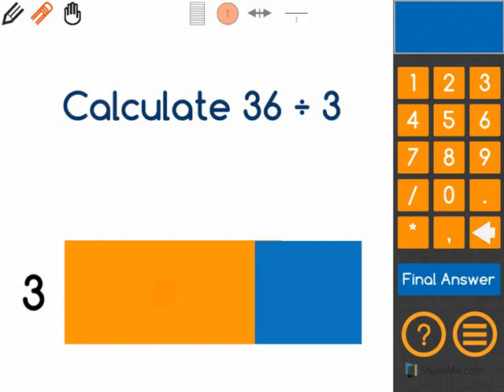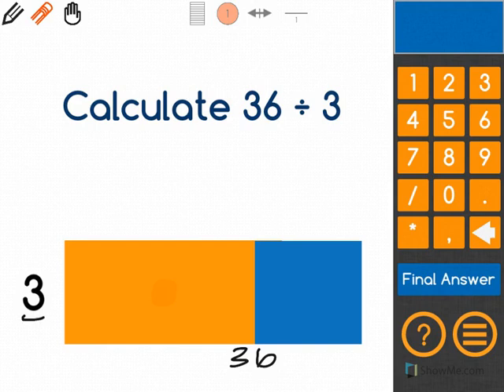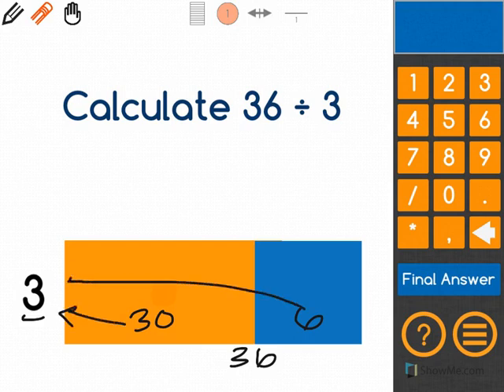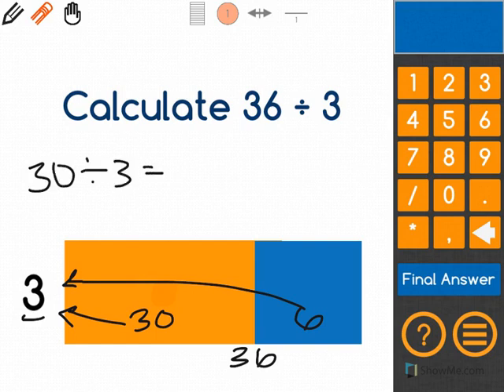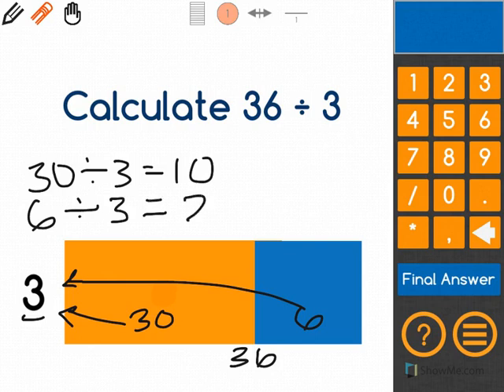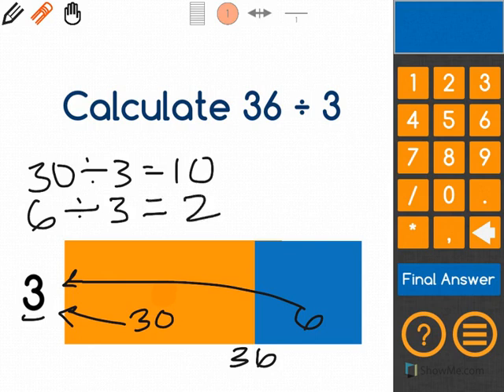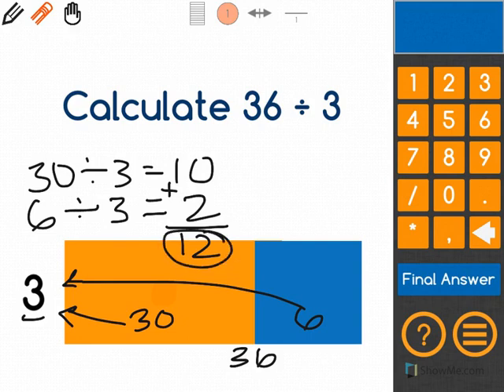[4.NBT.6-1.2] Four digit division - Common Core Standard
Divide a multi-digit number by a one-digit number (finding side length method)